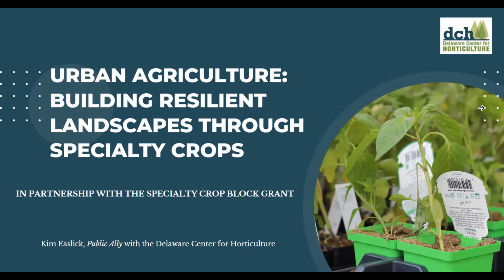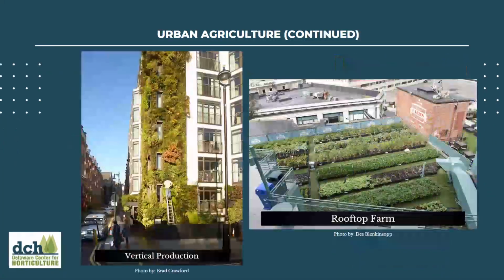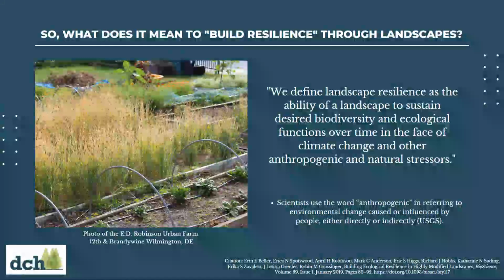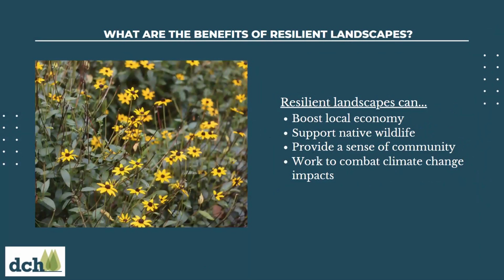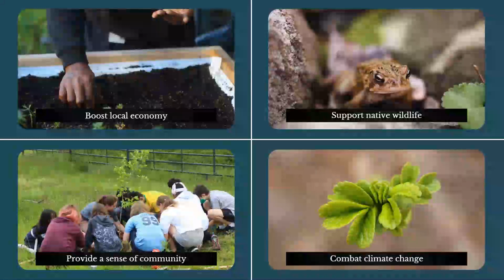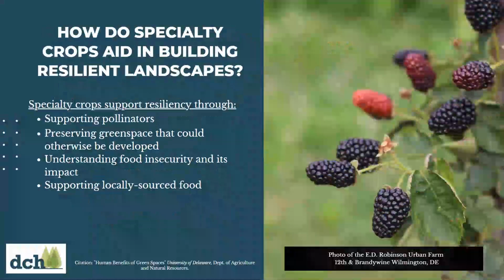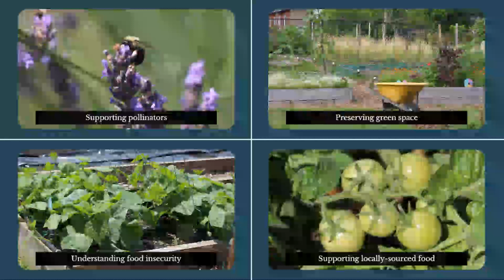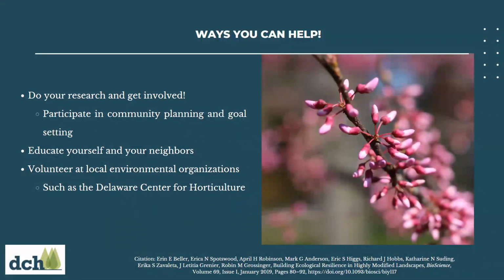Building Resilient Landscapes Through Specialty Crops: 2023 DE Ag Week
Dive into the topic of Building Resilient Landscapes through Specialty Crops with Kim Easlick, Public Ally at the Delaware Center for Horticulture.